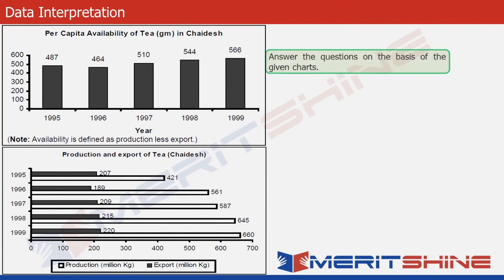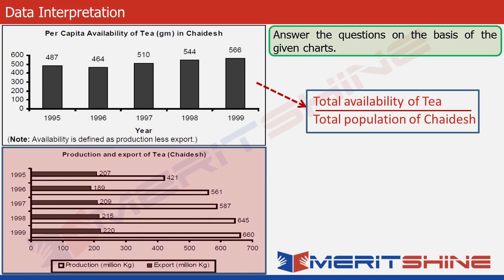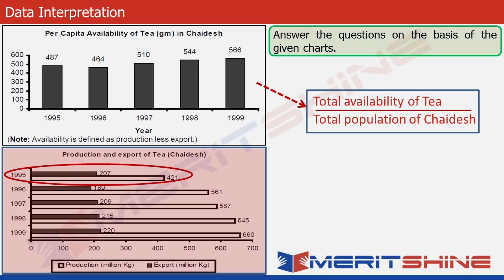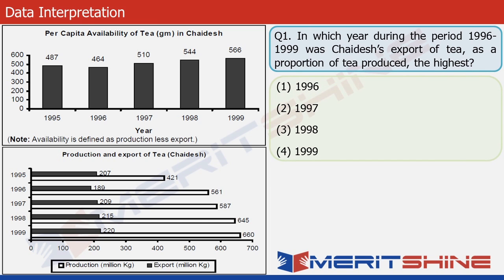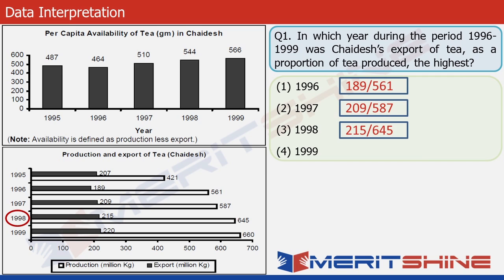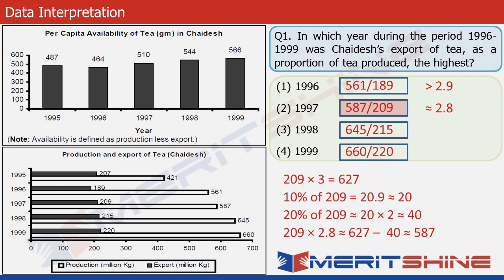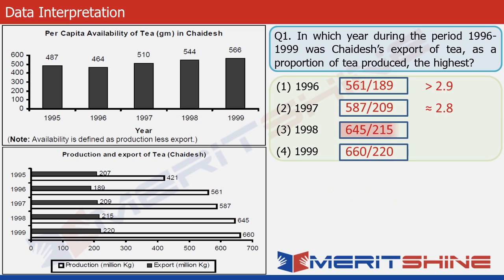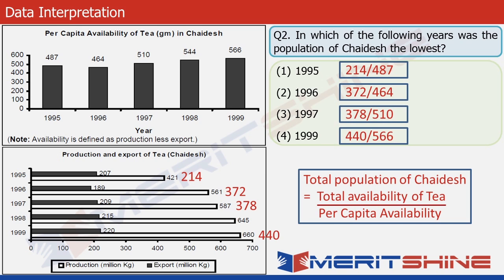Data Interpretation (Bar Graphs) - Learn to interpret Bar Graphs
Data Interpretation - Learn to interpret Bar Graphs

Bar Graphs is probably the most common form of data representation when it comes to aptitude based exams. Bar graphs are not very tough to comprehend and can fetch some easy marks in the DI section of the exam. One needs to get comfortable with bar charts to do well in data interpretation.